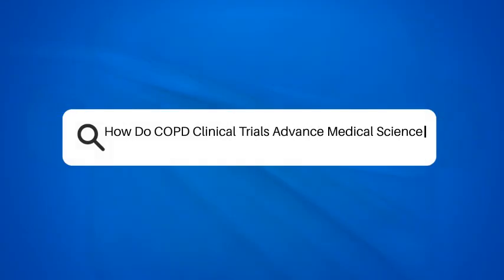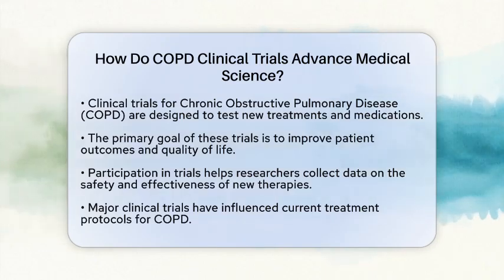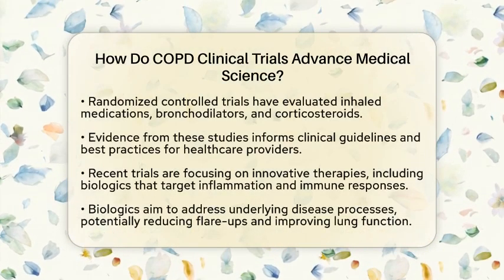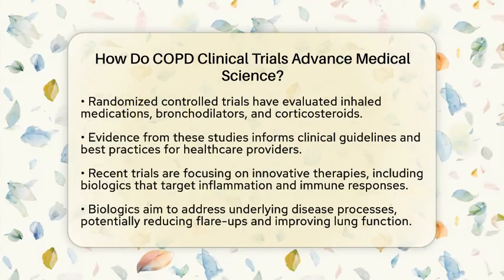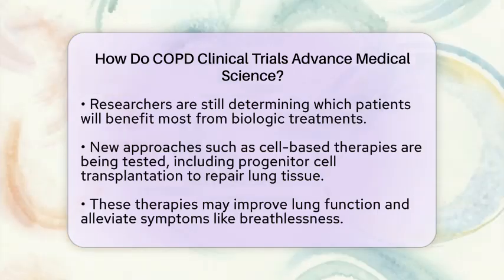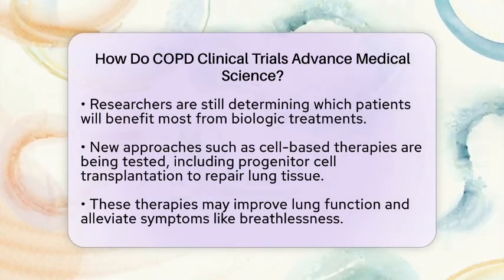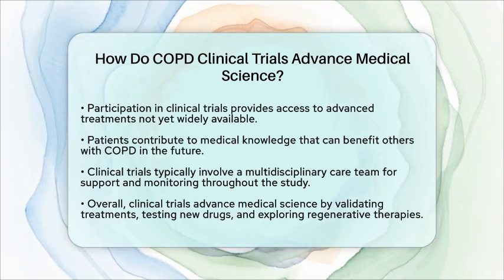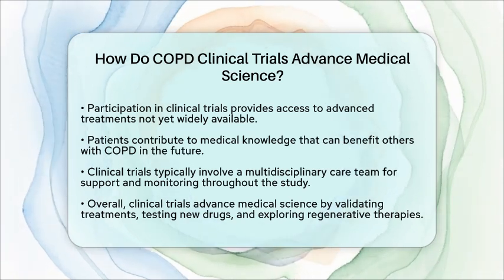How Do COPD Clinical Trials Advance Medical Science? - COPD Care Collective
How Do COPD Clinical Trials Advance Medical Science? In this informative video, we discuss the role of clinical trials in the field of Chronic Obstructive Pulmonary Disease (COPD). Clinical trials are essential for testing new treatments and medications aimed at improving patient outcomes and quality of life. These studies gather important data on the safety and effectiveness of innovative therapies, helping researchers and healthcare providers refine treatment protocols over time.

We will cover how major clinical trials have influenced current standards of care, including the evaluation of inhaled medications and bronchodilators. Additionally, we will explore recent advancements in treatment options, such as biologics and cell-based therapies, which offer new hope for patients by targeting the underlying processes of COPD.

Participating in clinical trials not only provides patients with access to cutting-edge treatments but also allows them to contribute to the broader understanding of COPD. With a multidisciplinary care team involved, participants receive comprehensive support and monitoring throughout the study.

Join us for this enlightening discussion on the impact of clinical trials on COPD management and the potential benefits for patients.

About Us: Welcome to the COPD Care Collective! Our channel is dedicated to providing support and resources for those affected by Chronic Obstructive Pulmonary Disease (COPD). Here, you'll find expert advice on COPD management, coping strategies, and effective breathing exercises to improve lung health. We cover essential topics, including diet tips for lung health, oxygen therapy suggestions, pulmonary rehabilitation, and ways to manage shortness of breath. Whether you're seeking information on COPD medications or how to avoid triggers, our mission is to empower you with knowledge and practical tips for better living with COPD. The content provided is for general informational and educational purposes only. It is not intended to substitute for professional medical advice, diagnosis, or treatment. Never disregard professional medical advice or delay seeking it because of something you have seen in this content. Never rely on this information in place of consulting with qualified healthcare professionals. The creators and distributors of this content are not responsible for any adverse effects or consequences resulting from the use of any suggestions, preparations, or procedures described in this material. Always consult with your healthcare provider before starting any new health-related practice or program.